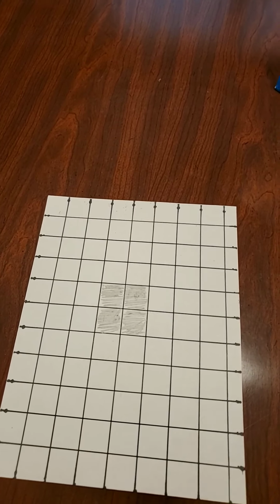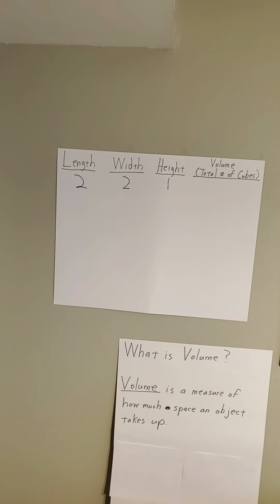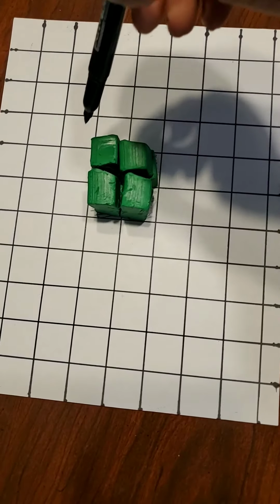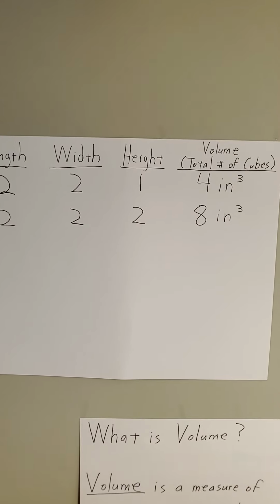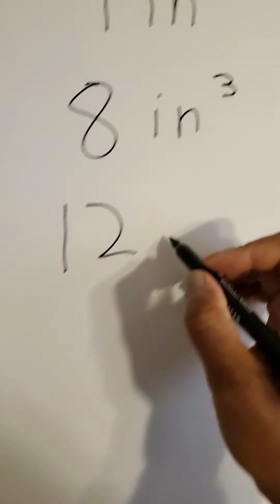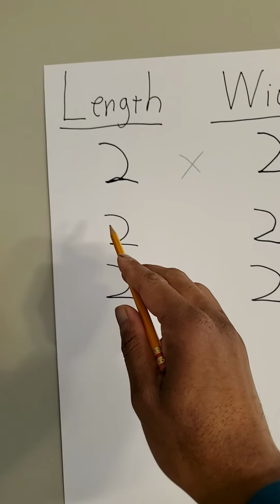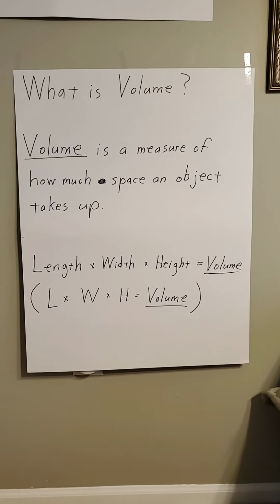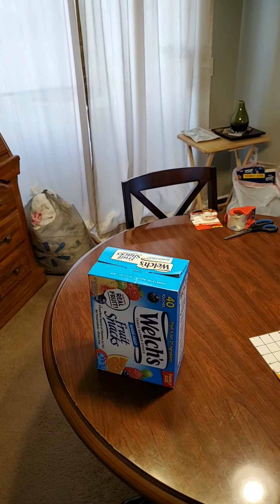Using Cubes to Measure Volume - Part 1